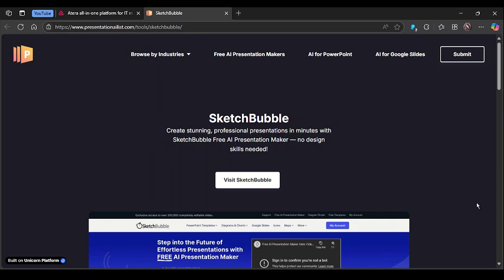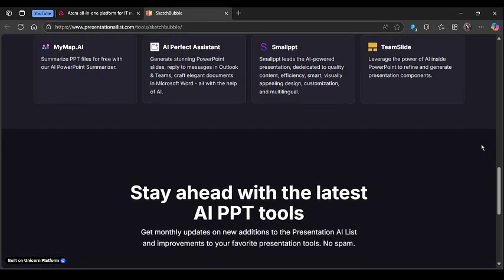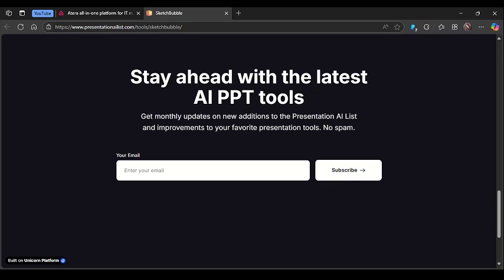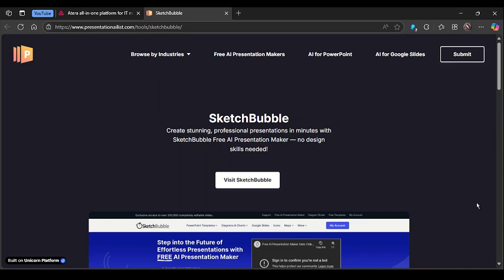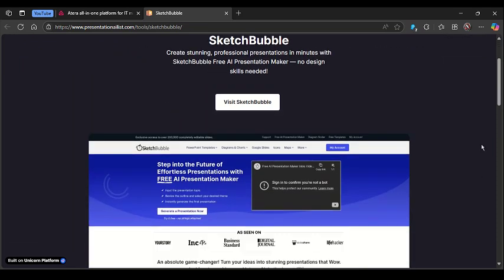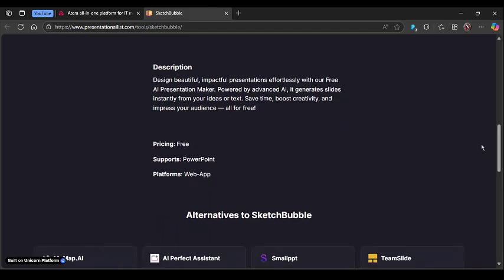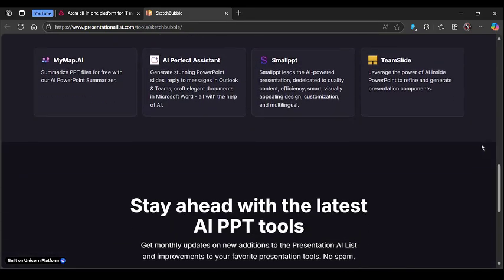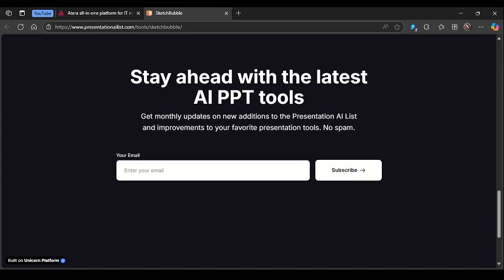SketchBubble AI Review: The Ultimate Presentation Tool in 2025?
In This Video, you will learn about SketchBubble AI Review: The Ultimate Presentation Tool in 2025?